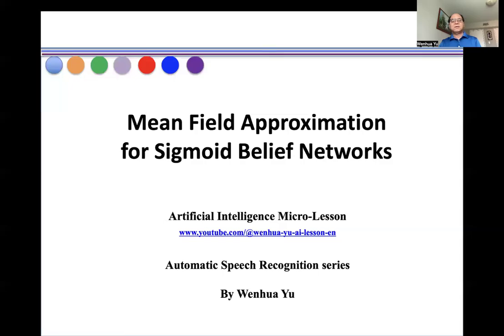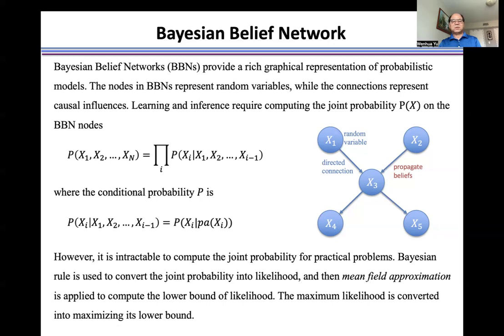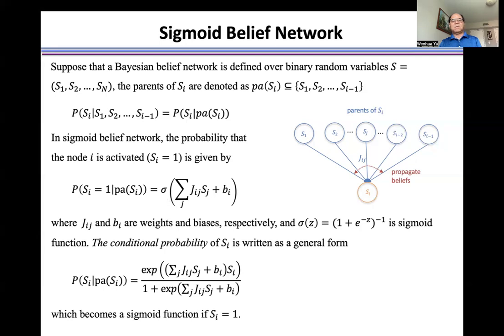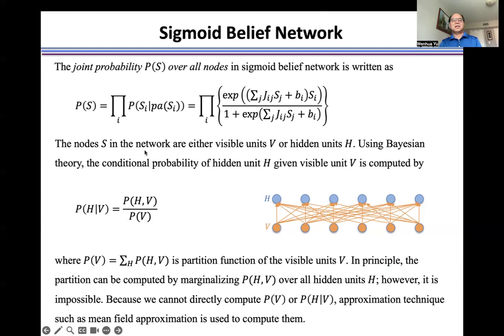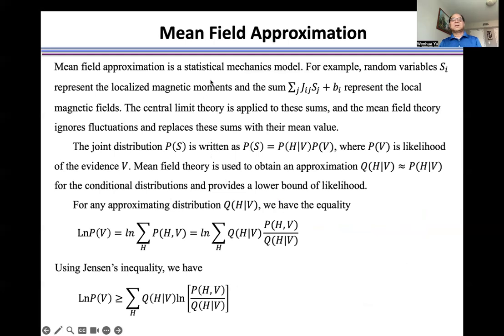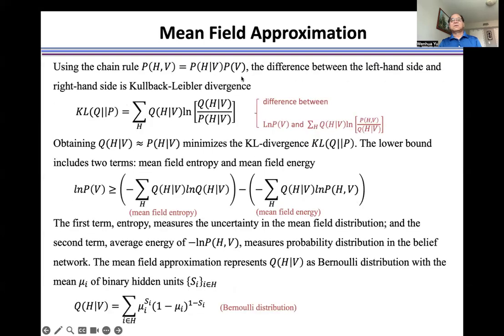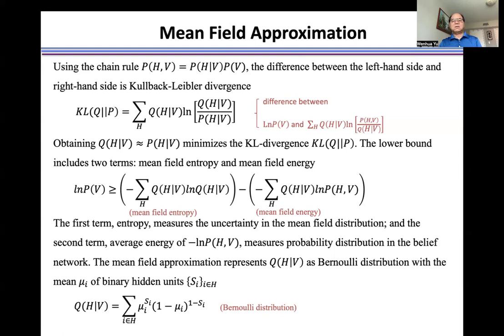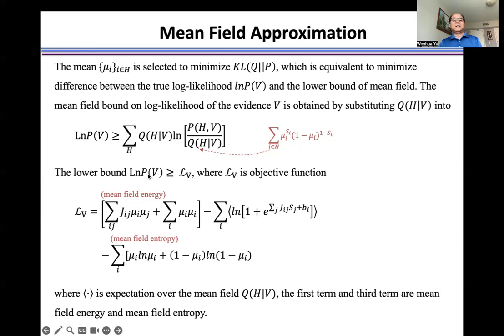Mean Field Approximation in Sigmoid Belief Networks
Bayesian belief network, mean field approximation, lower bound, joint probability, sigmoid belief networks, Bayes rule, Bayesian theory, mean field energy, mean field entropy, machine leaning, partition function, likelihood, KL divergence